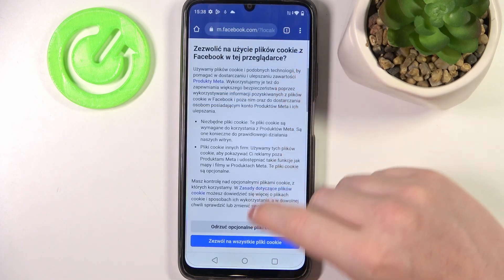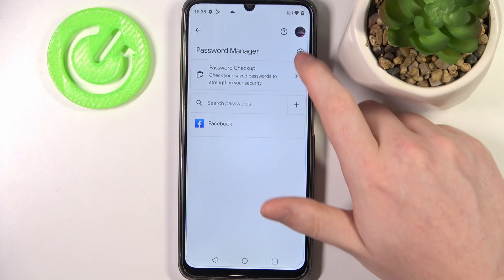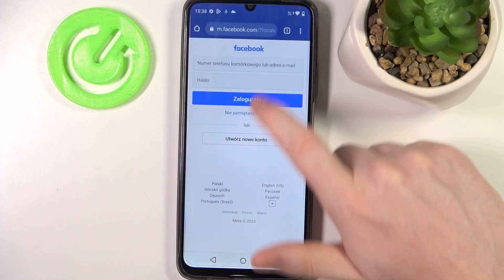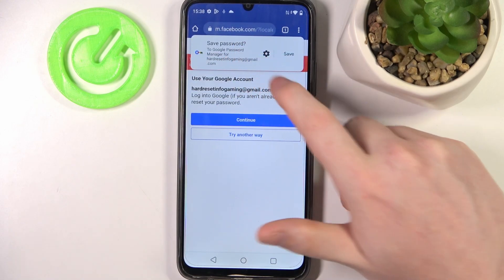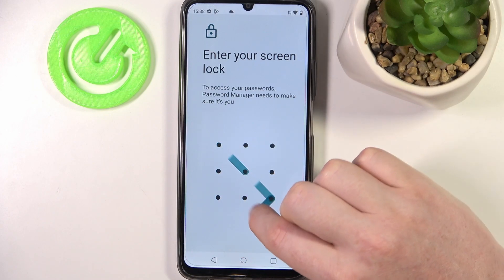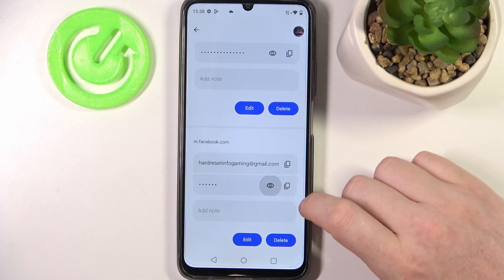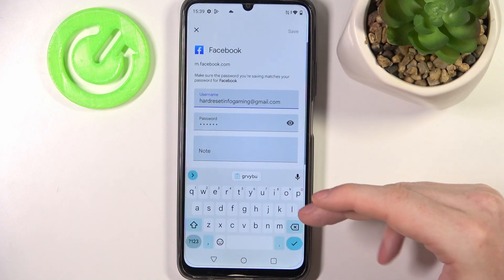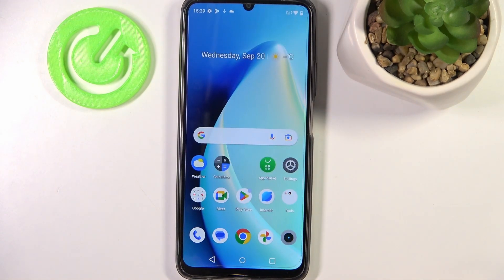How To Manage Google Passwords In Realme Narzo N53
Learn how to effectively manage your Google account passwords on your Realme Narzo N53 smartphone with this comprehensive tutorial. Explore the steps for secure password management, recovery, and ensuring your accounts stay protected.

How can I manage Google passwords on my Realme Narzo N53 smartphone?
Why is it crucial to maintain strong, secure, and regularly updated passwords for my Google accounts?
Can I change, reset, or recover passwords for my Google accounts directly from the device?
Are there considerations for two-factor authentication or additional security measures when managing passwords?